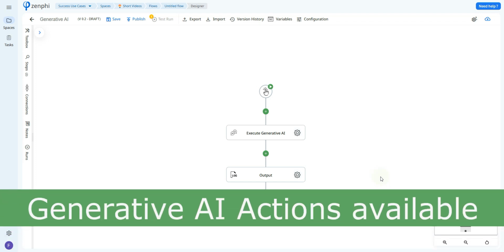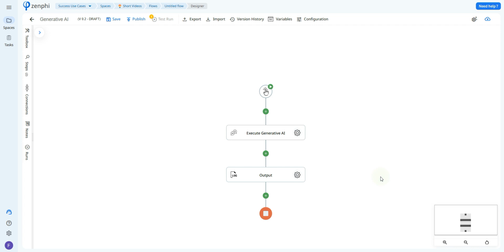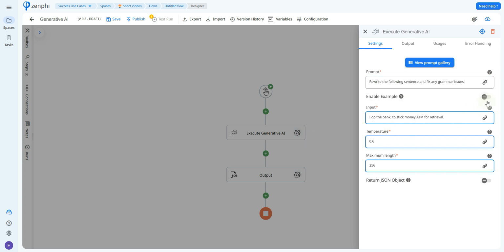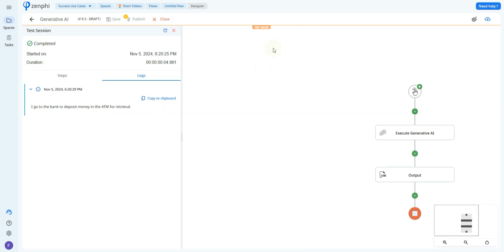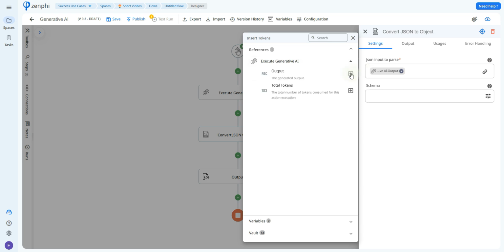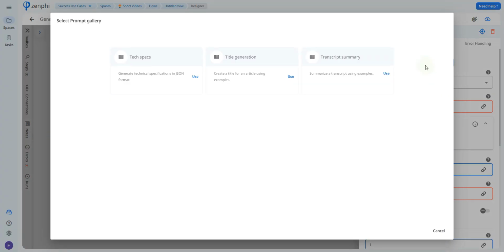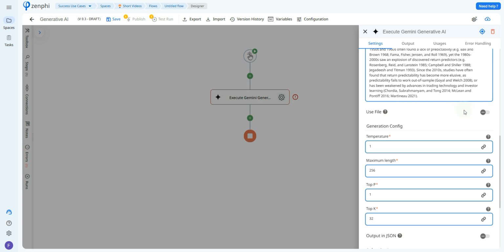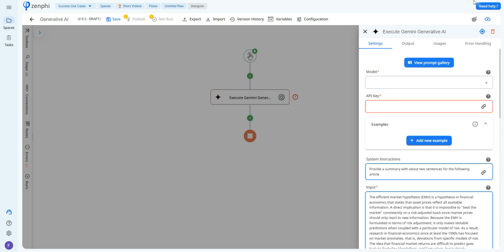How to Implement Generative AI with Zenphi: Using Generative AI and Gemini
In this beginner-friendly tutorial, learn how to implement generative AI in your Zenphi workflows. We’ll cover Zenphi's "Generate with AI" action and show how to integrate the Gemini model for advanced AI capabilities if you have an account key.